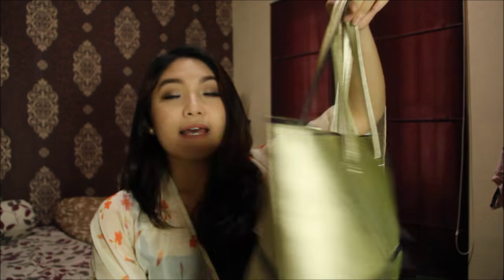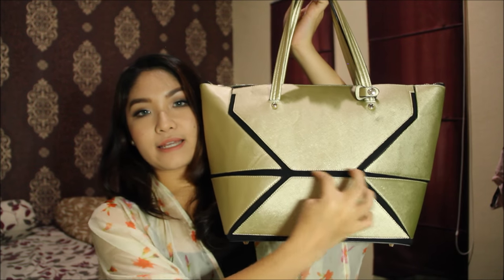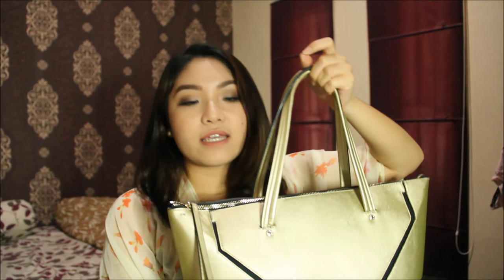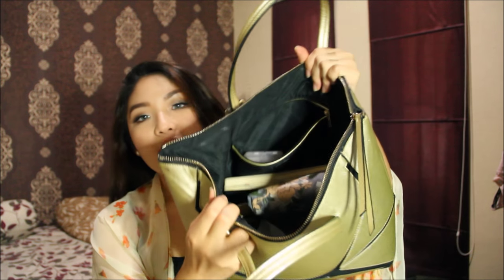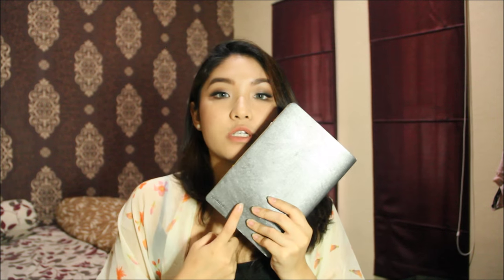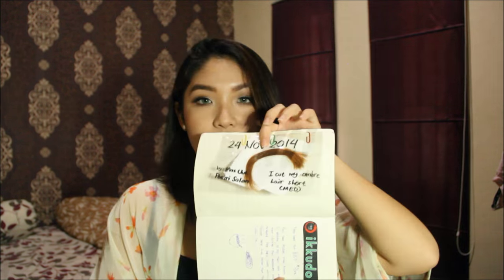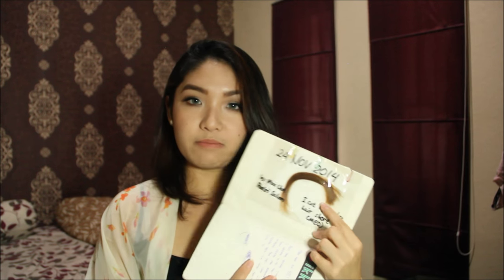What's In My School Bag 2015 | Elizabeth Clementine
Hey guys! This might be a little bit late since probably some of you already going back to school. Very last minute but better late than never! Just to keep in mind that I don't bring a lot of stuff like laptop, folders and stuff.. Tbh I'm just lazy! haha but that's what I always have inside my bag.